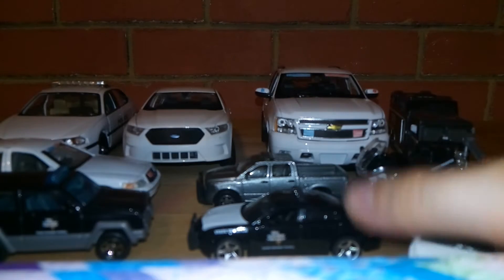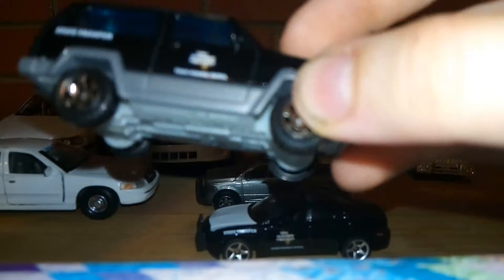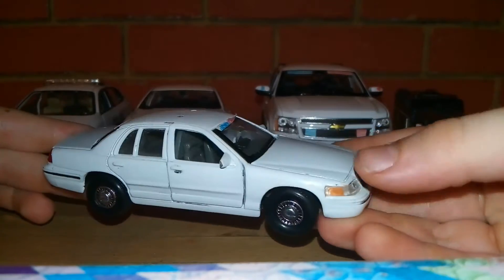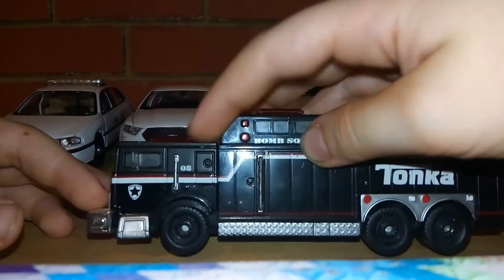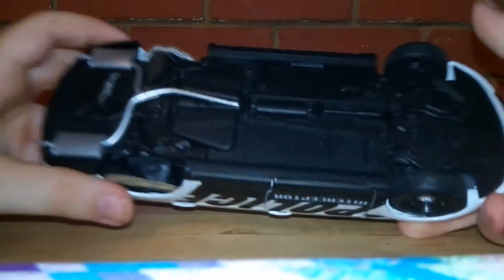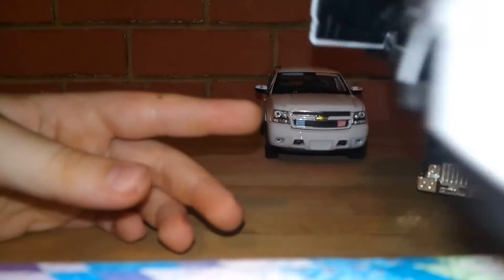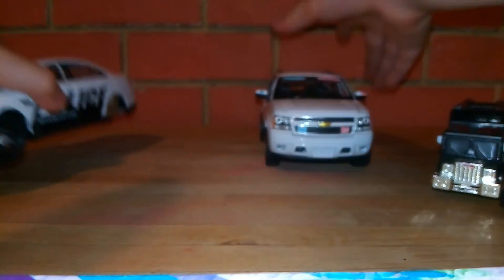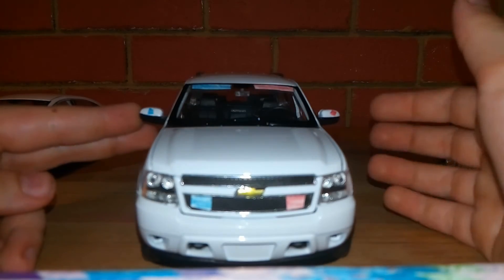My favorite cop cars part 2